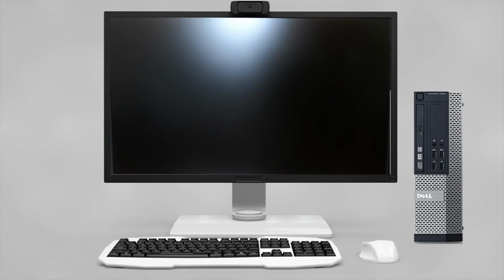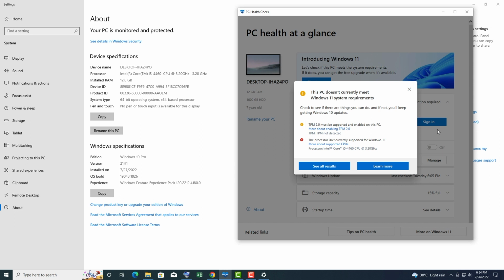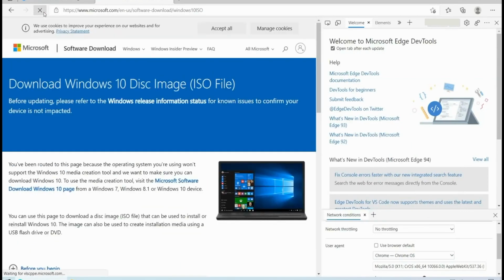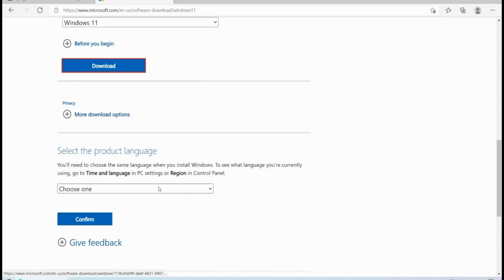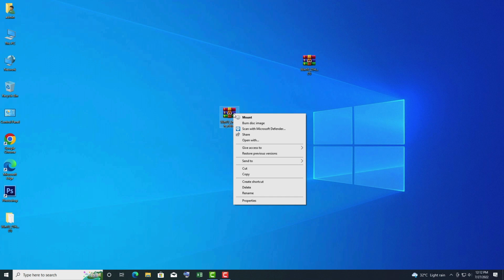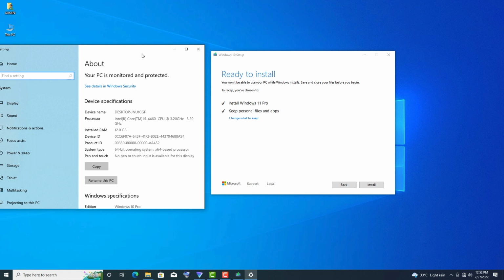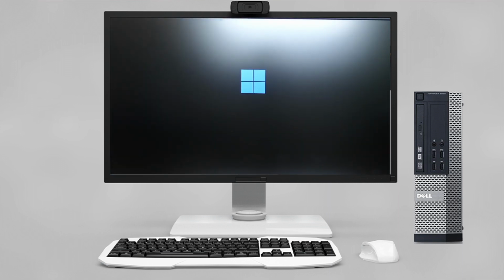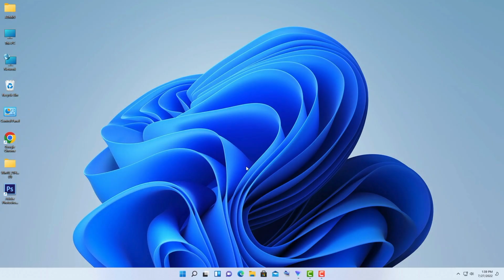Upgrade to Windows 11 on unsupported hardware 2022